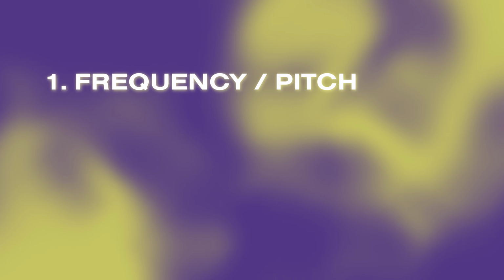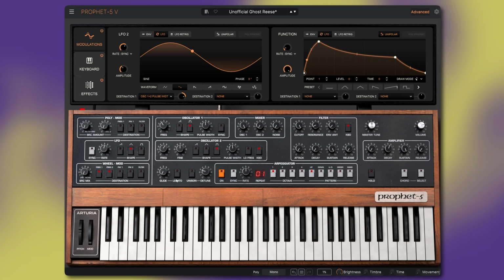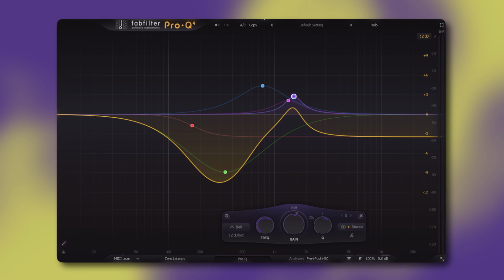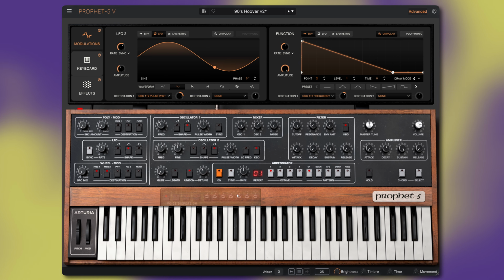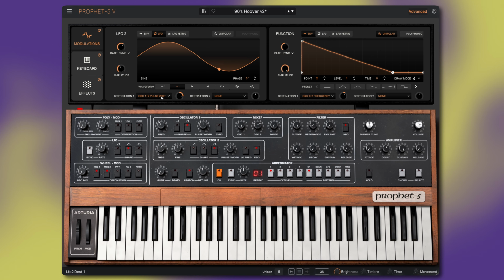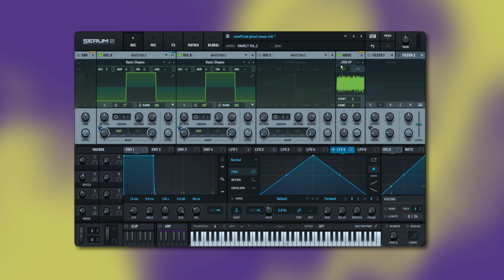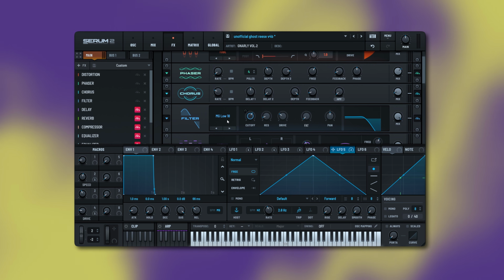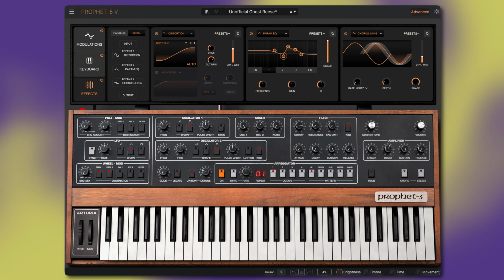How to make Classic 90s Jungle Bass (Doc Scott "Unofficial Ghost")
👉𝗚𝗡𝗔𝗥𝗟𝗬 𝗩𝗢𝗟. 𝟮 𝗦𝗲𝗿𝘂𝗺 𝗣𝗿𝗲𝘀𝗲𝘁 𝗣𝗮𝗰𝗸

Oldschool synths had limited parameters compared to what we have today with Serum. In this video, I recreate the iconic Hoover-esque Reese bass from Doc Scott's Unofficial Ghost using 5 fundamental concepts. We compare the workflow of a vintage Prophet V emulator against Serum 2, focusing on the specific settings (like Pulse Width Modulation and the crucial 1700 Hz filter) that define this sound.

0:00 Intro: The "Unofficial Ghost" Bass
0:51 Vintage Synthesis: Prophet V Walkthrough
6:15 The "Dominator" Hoover Trick (Pitch Mod)
8:41 Serum 2 Trick: Chopping Jungle Breaks
10:58 Modern Sound Design: Serum 2 Tutorial
15:38 Shootout: Prophet V vs. Serum 2
16:08 Full Track Demo (Modern DnB)
17:18 Conclusion & Key Takeaways